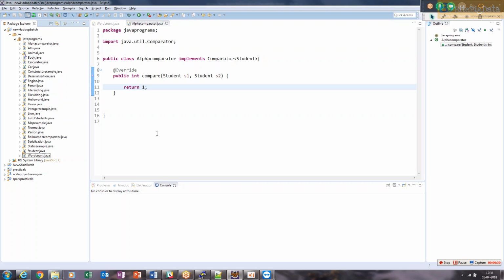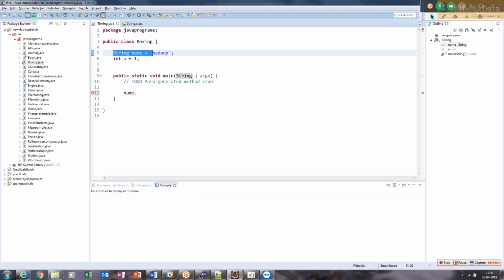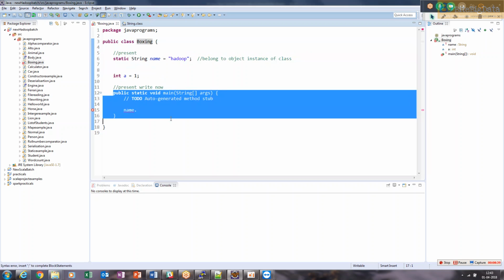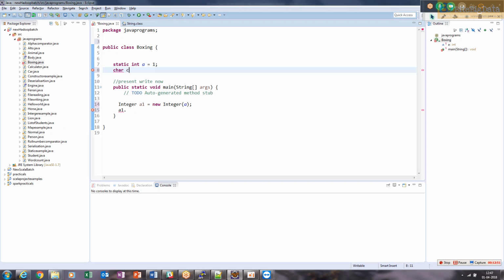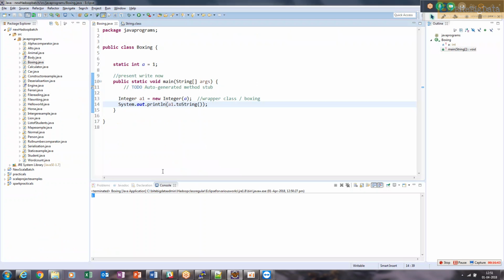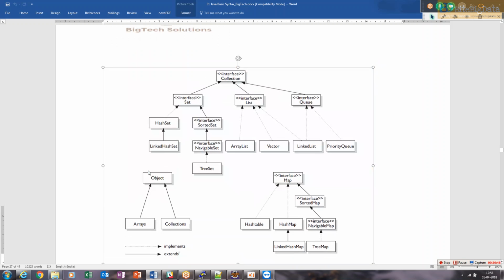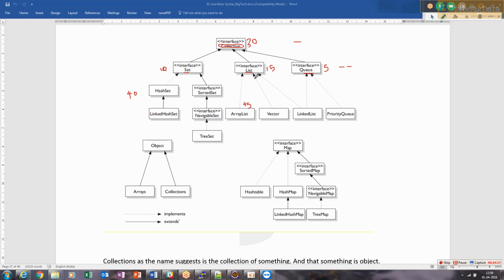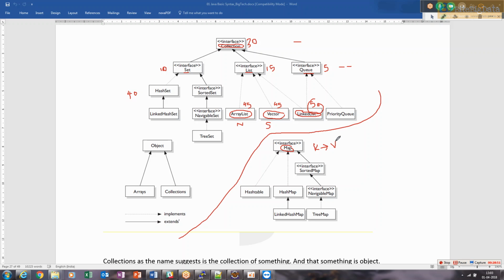hadoop dev: part 22 introduction to java for hadoop concept of notstatic use in static, boxing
introduction to java for hadoop concept of notstatic use in static, boxing, and collection discussion.